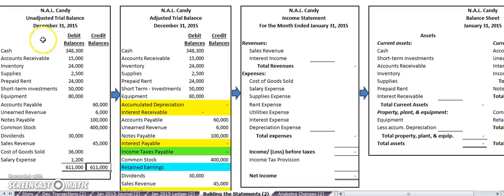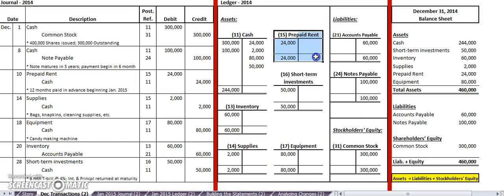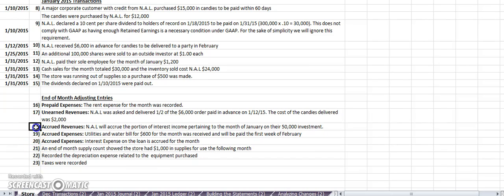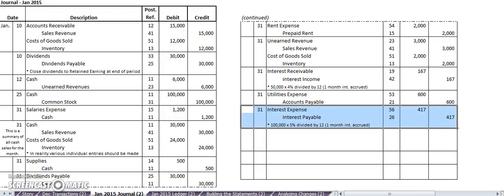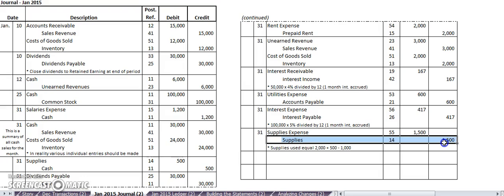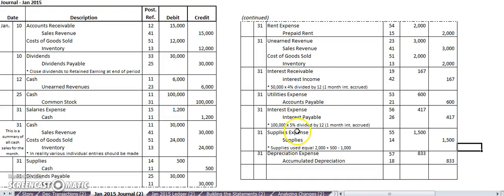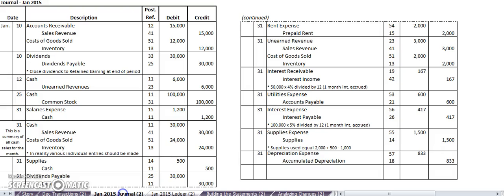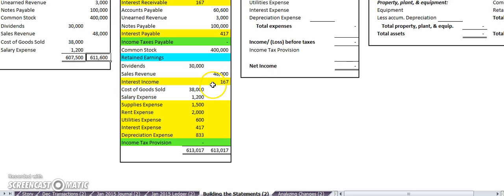The Accounting Process Part 8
8th of 10 videos describing the general accounting process leading to the creation of GAAP compliant financial statements.